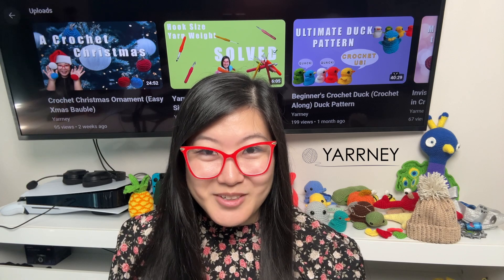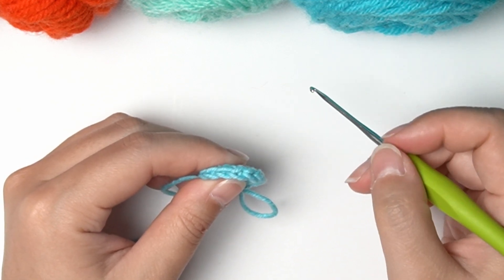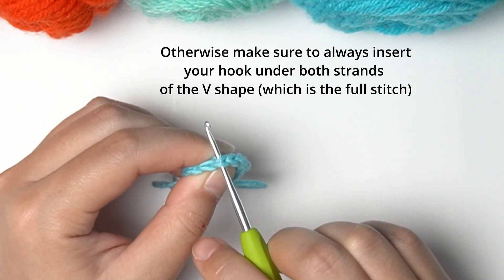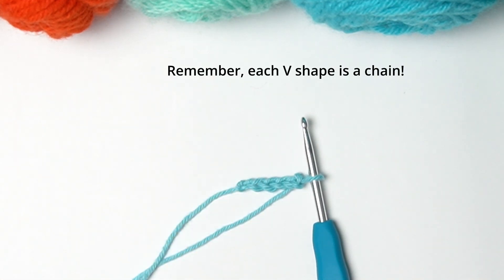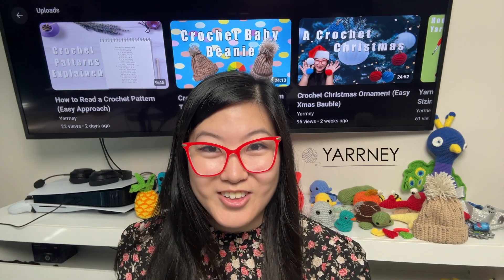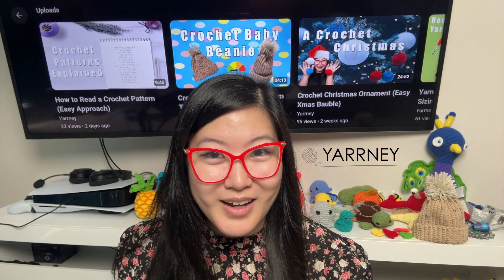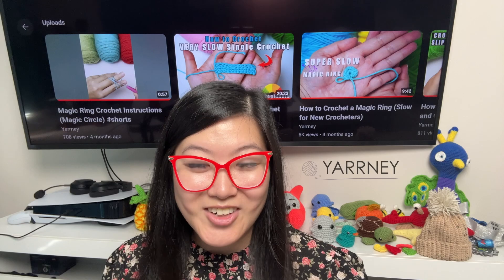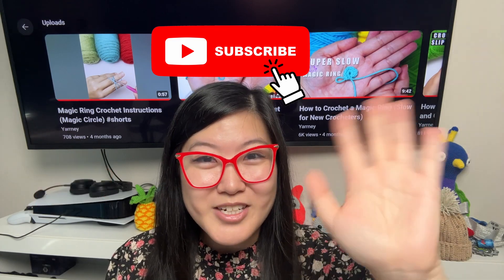11 Common Mistakes (Avoid Bad Crochet Habits!)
No one wants to make mistakes in crochet! I'm going to point out 11 common mistakes so you can try to avoid them. Let me know if you are running into any of these 11 mistakes in the comments below or other ones you might be running into.